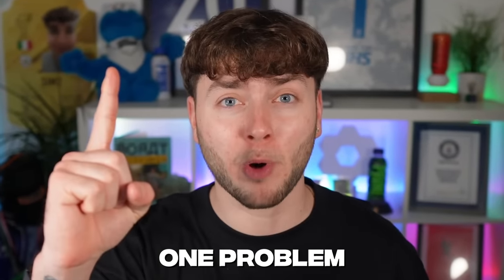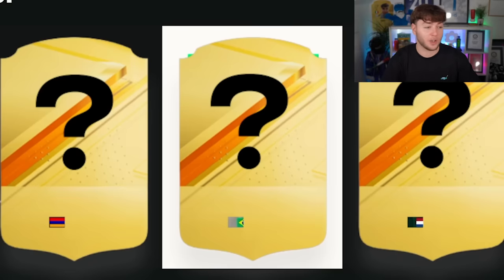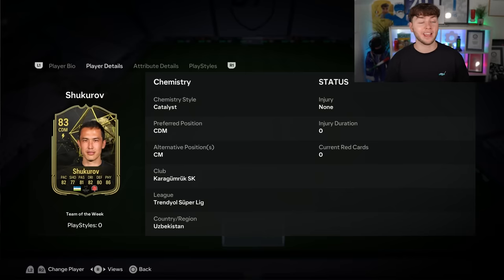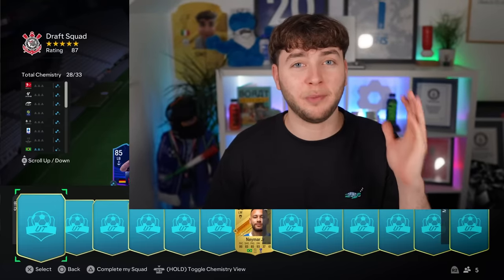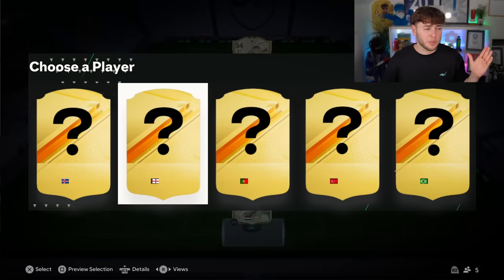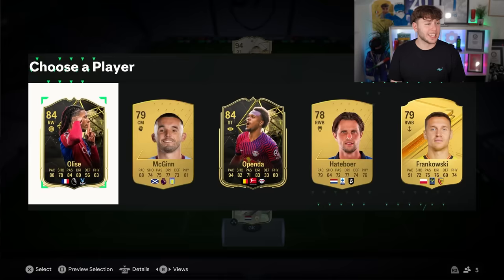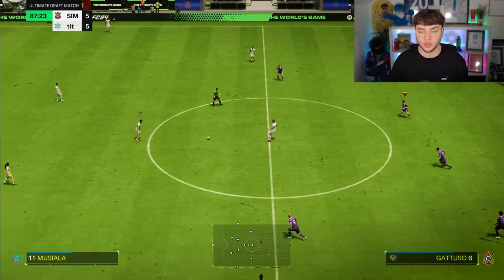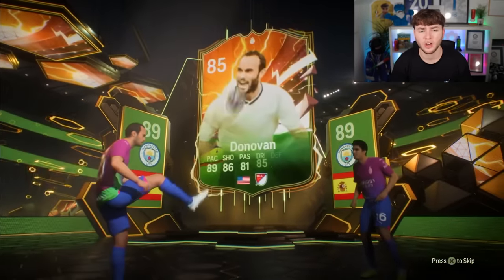Draft But I Can Only See Nations!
Today I have to build an 88 rated draft, but i can only see the players nationality.

Main Channel:  @SIM2OFFICIAL
Reacts Channel:  @SIMREACTZ